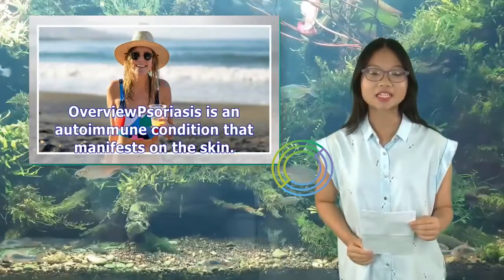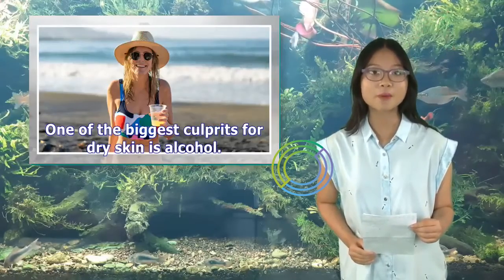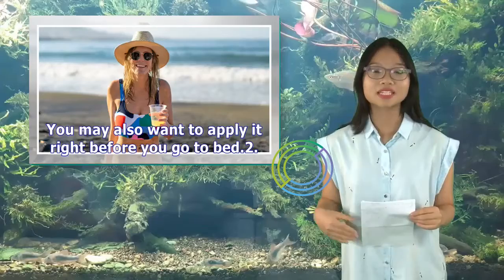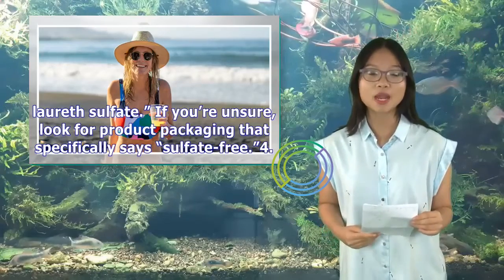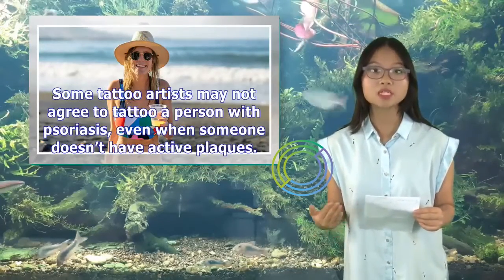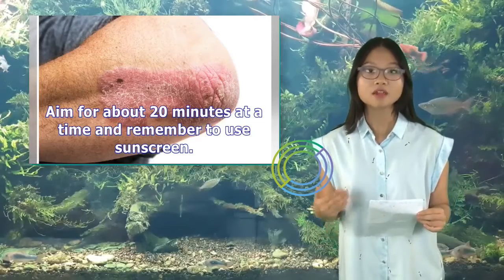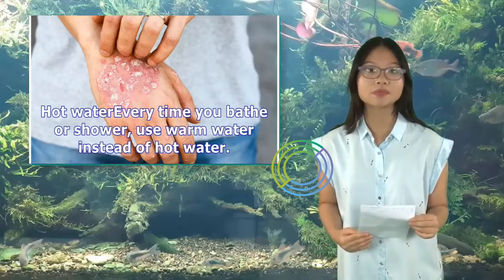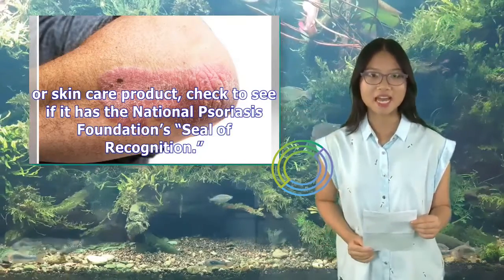7 Things to Avoid Putting on Your Skin with Psoriasis | Tita TV